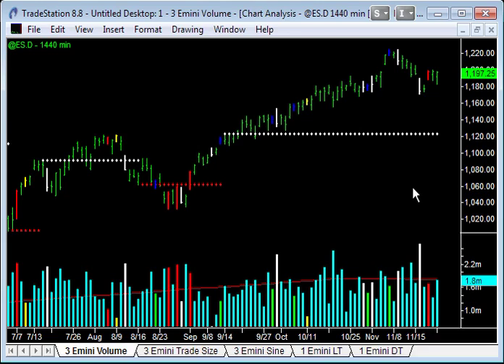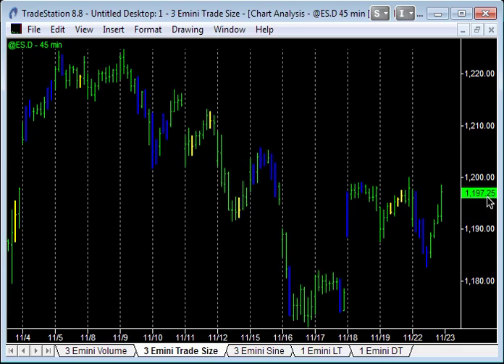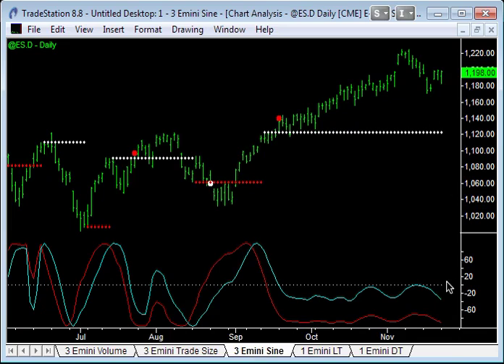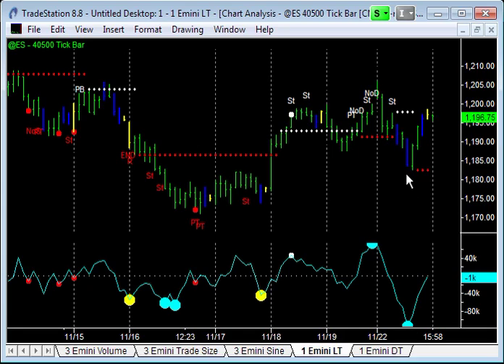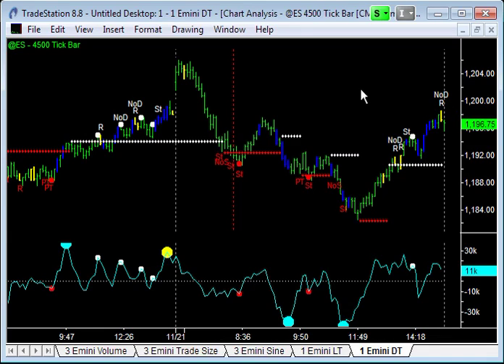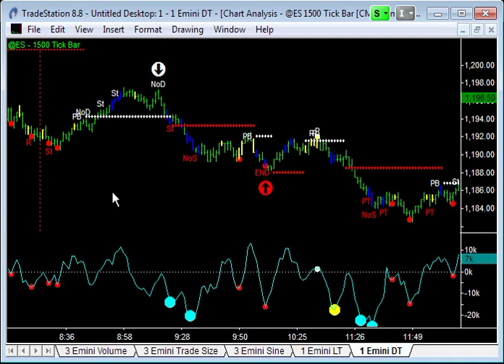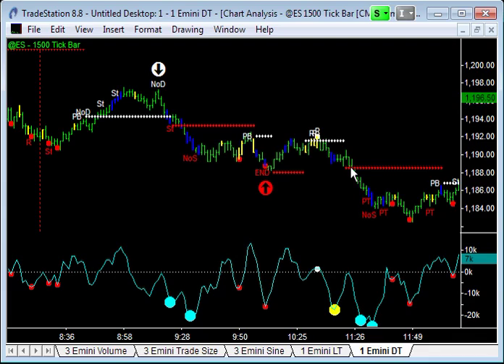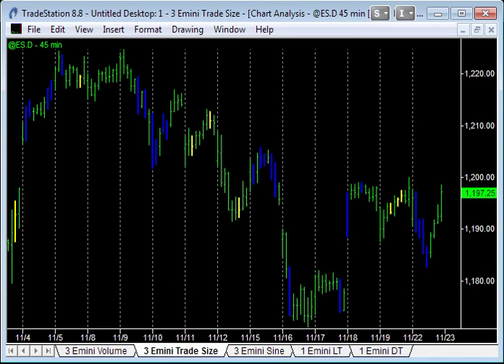Emini Trading - 22Nov10 - Emini-Watch.com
Emini Trading - Video from Monday 22 November 2010.